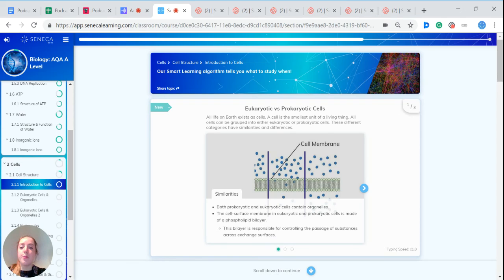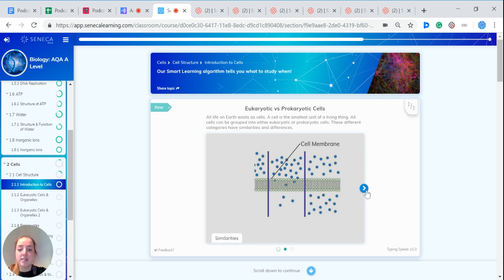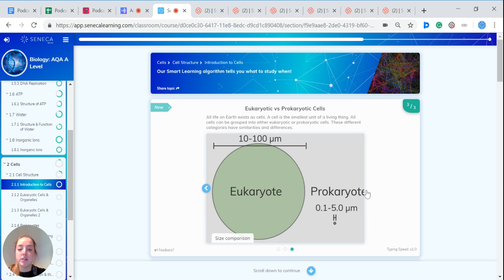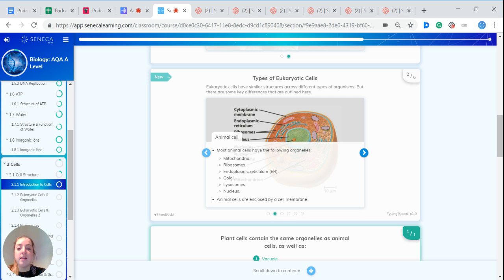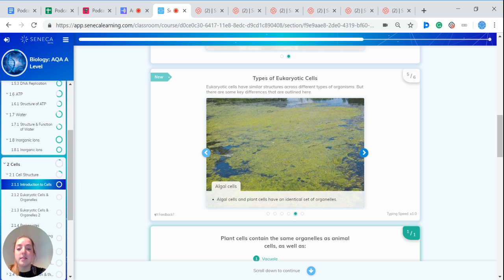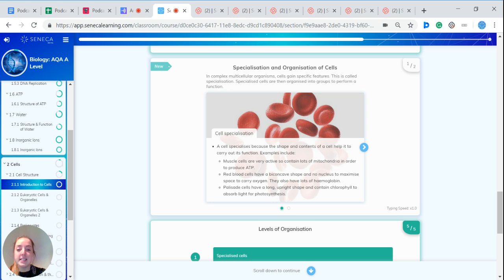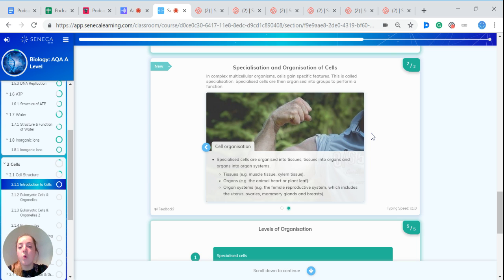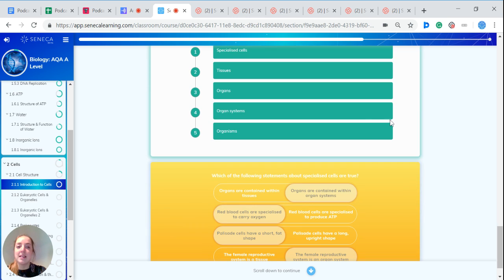A Level Biology - Introduction to Cells - Seneca - Learn 2x Faster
Liz looks at the basics of cells for your A Level Biology exam. In this video, she will look at the similarities and differences between eukaryotic and prokaryotic cells.